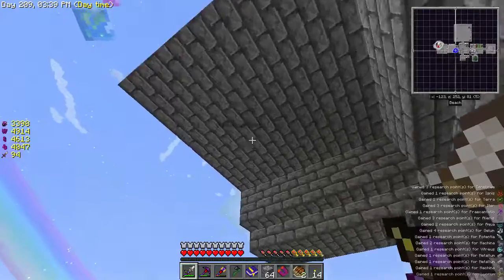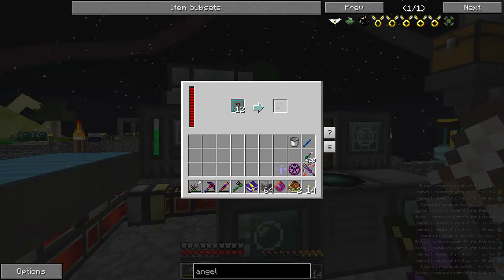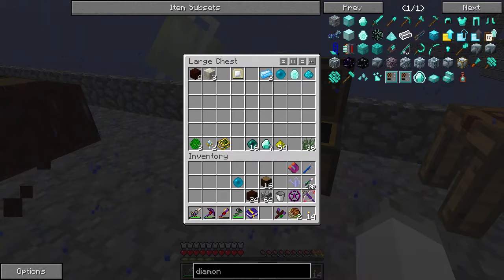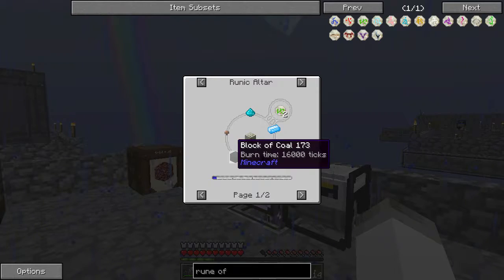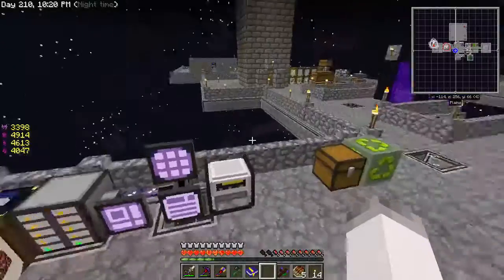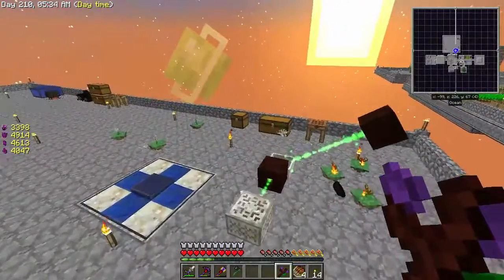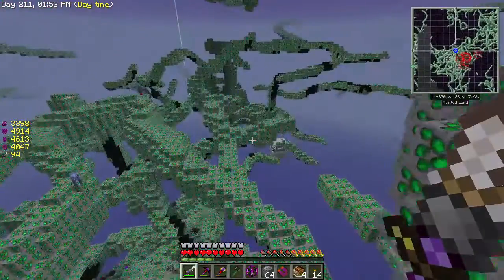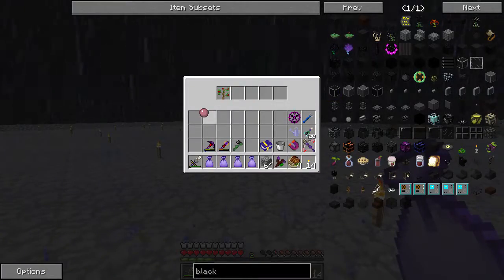Sky Factory -- Episode 41: Botanic Runes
In this episode, we move away from Thaumcraft for the most part, and start working again with Botania, as we try to get ready to make Terrasteel!

Sky Factory 2.5 is a skyblock world with a bunch of fun mods!  Get it on the Feed the Beast Launcher